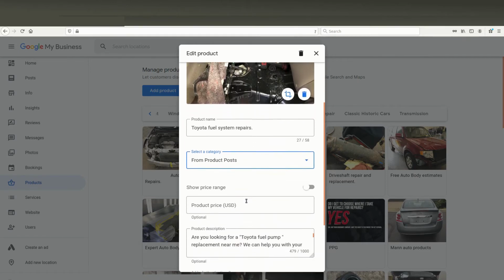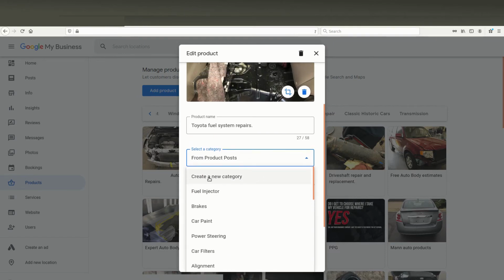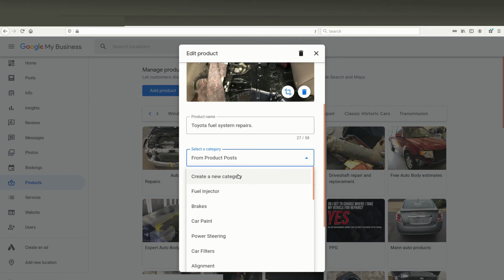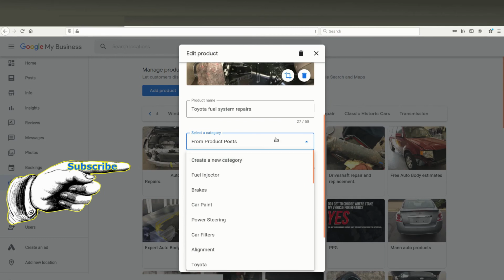How to Access Product Categories | Google My Business | SEO | SEM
In March 2020 Google My Business allowed users to separate products into categories. We've discovered that adding a new category takes a couple extra steps to access the feature. This tutorial walks you through the steps to access adding new product categories.